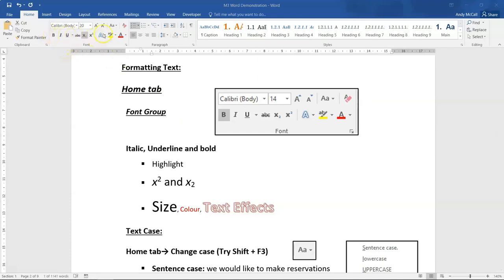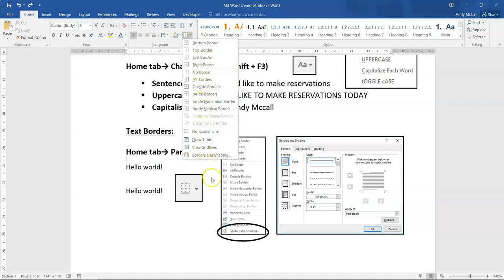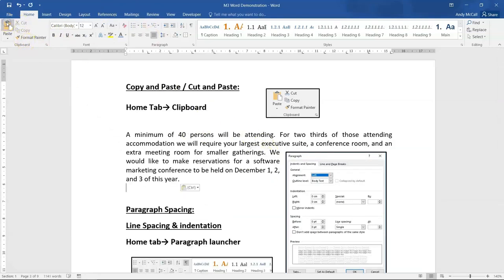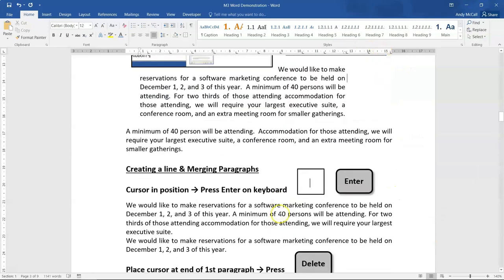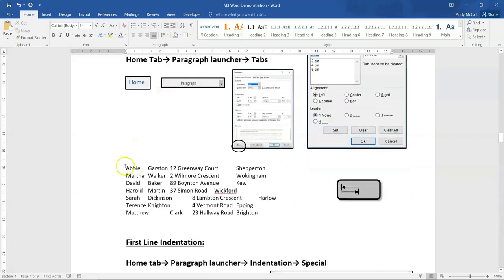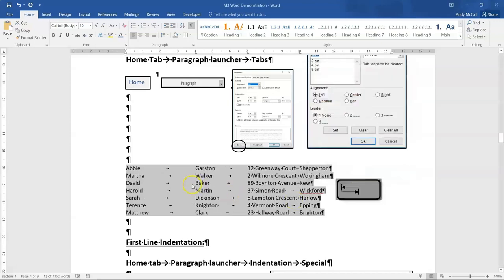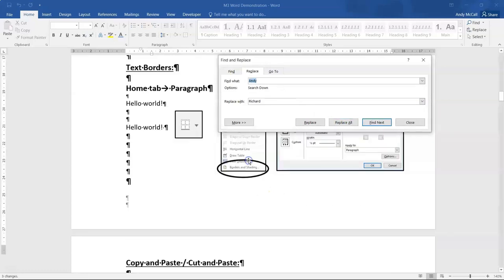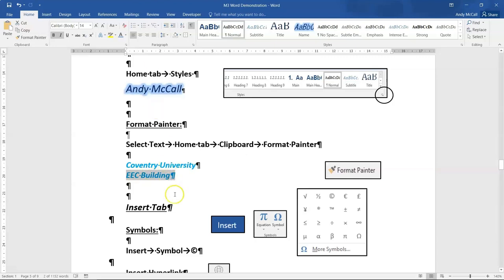2 Basic Word Formatting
Need help with Formatting in Word. Using simple formatting but also introducing you to features such as, Tabs, Styles and  Tabs, Styles, Find & Replace and the Format Painter.